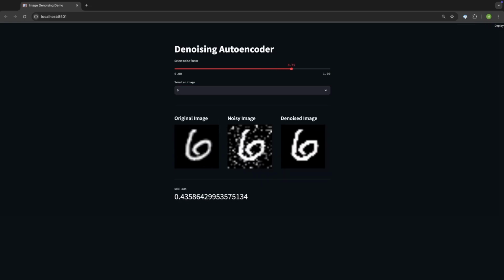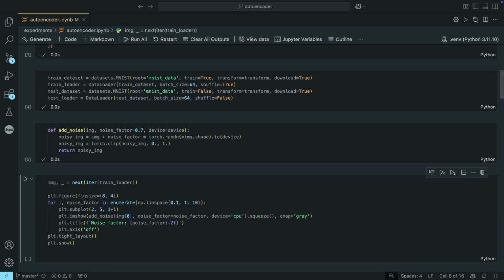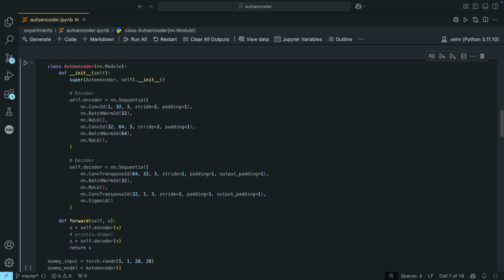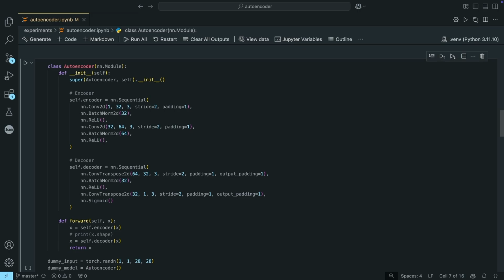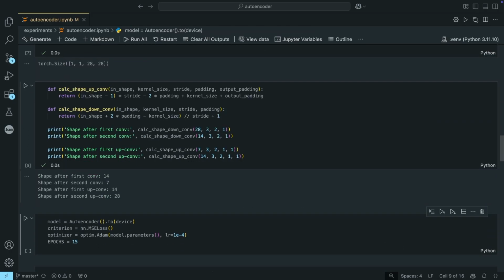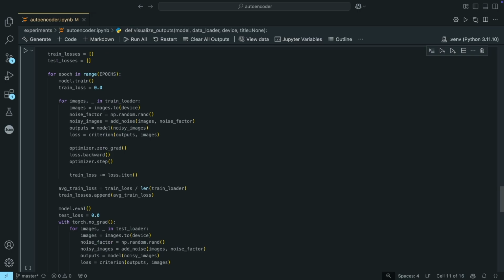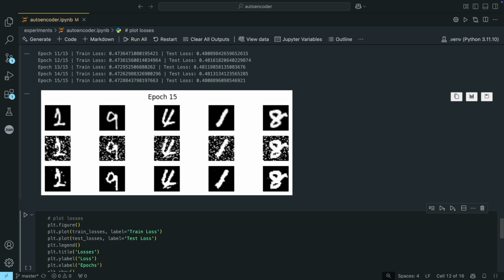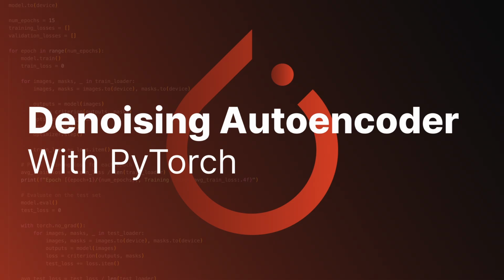Building a Denoising Autoencoder with PyTorch: MNIST Step-by-Step Tutorial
In this video, I walk you through how to build a denoising autoencoder from scratch using PyTorch and the MNIST dataset. We’ll cover everything step by step—from designing the encoder and decoder architectures to training the model and evaluating its ability to remove noise from images.

Whether you’re learning PyTorch, exploring autoencoders, or diving into deep learning, this tutorial is for you! 🚀